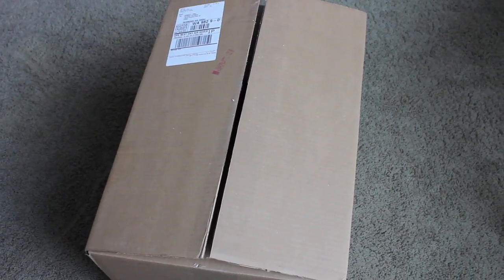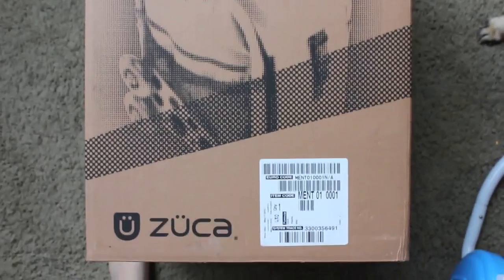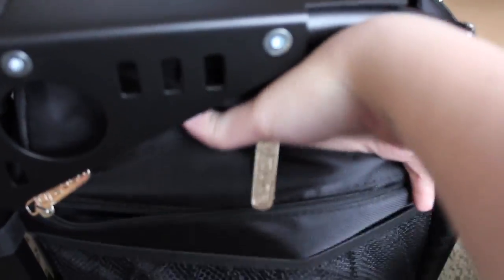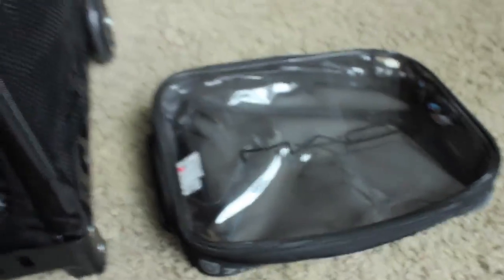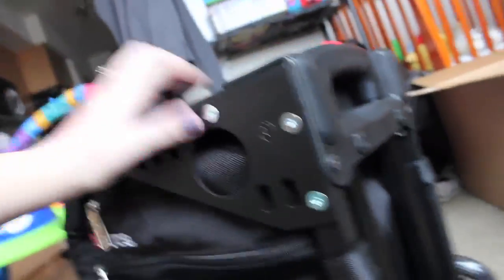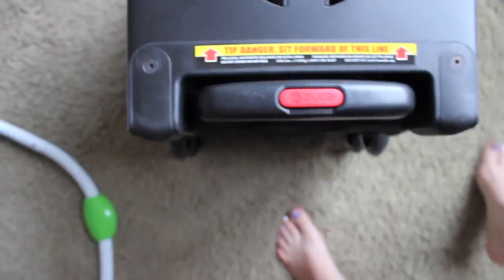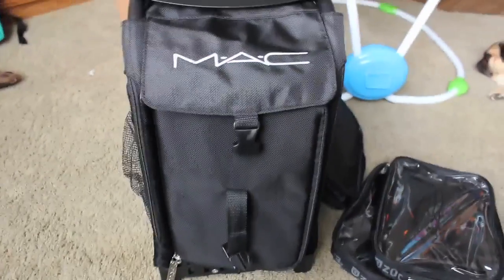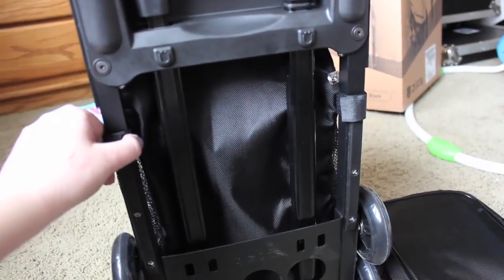MAC Pro Zuca Bag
The MAC Pro Zuca back is $285 and is available to MAC Pro Members only.
"A luggage case specially branded for M·A·C by ZÜCA features ZÜCA Sports' traditional elements: super-strong aluminium frame; stair-friendly, oversized shock-absorbing polyurethane wheels; hard-wearing washable nylon fabric; telescoping handle; removable, washable protective covers and built-in seat. Includes four clear-zippered stackable pouches to help keep products organized and separated. M·A·C logos are featured in white on a black background on the bag's external flap, and on the protective covers."